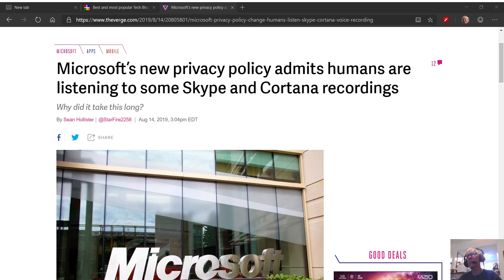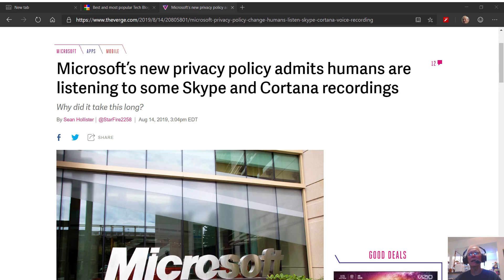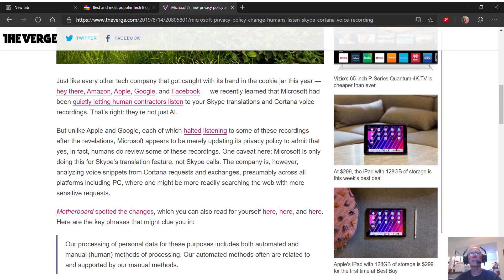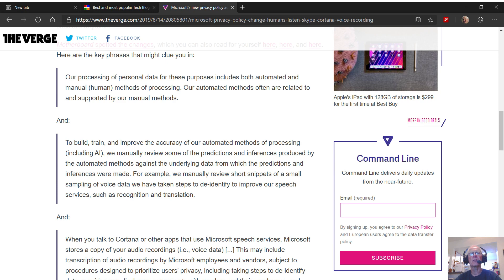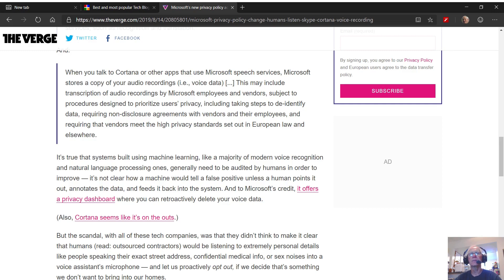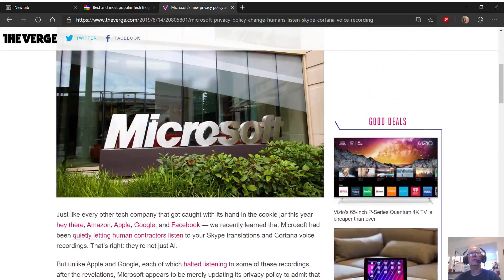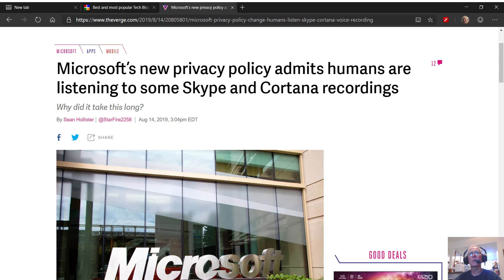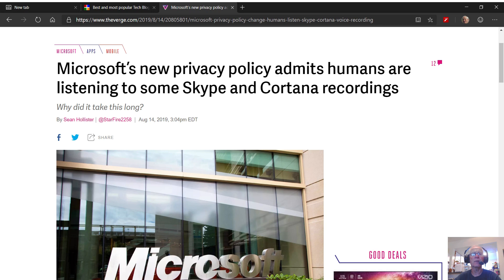Microsoft's New Privacy Policy You Should Opt Out Of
This is a news article from The Verge that tells you about Microsoft' new privacy policy and why you should opt out of it. Microsoft is gathering data about you as the product, not the customer.